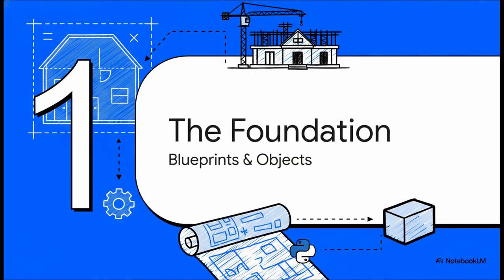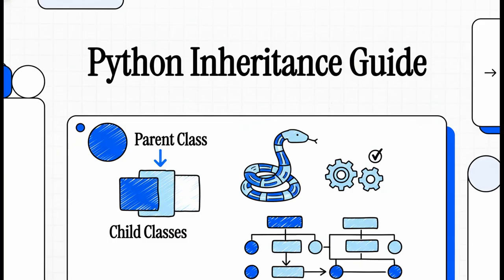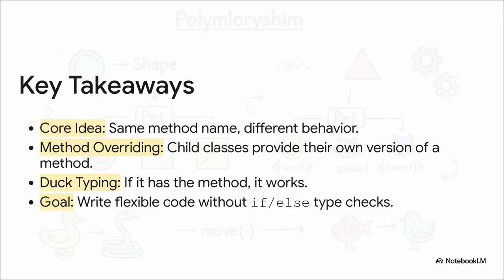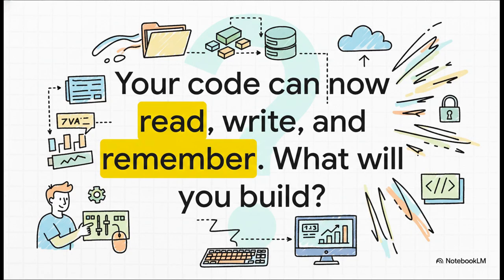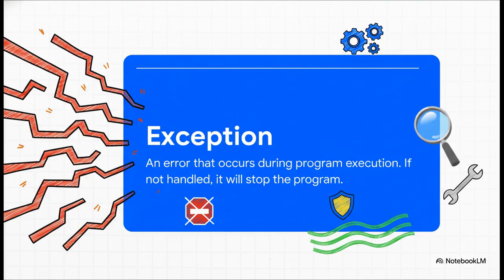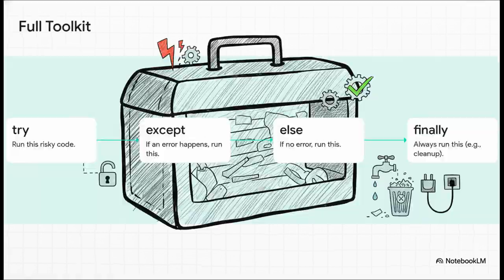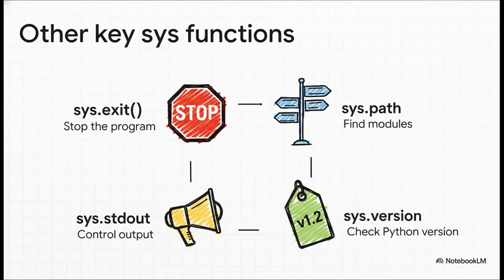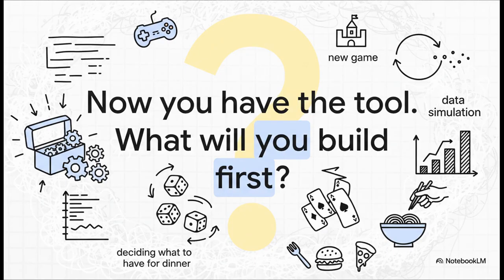Python Intermediate Tutorial 2026 | OOP, File Handling, Exceptions & Modules Masterclass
PDF: Python Intermediate Mastery: Building Job-Ready Architecture for 2026 - From Scripter to Architect - Master OOP, Persistence, Stability, and Modularity

🚀 Python Intermediate Tutorial 2026 | OOP, File Handling, Exception Handling & Modules Masterclass 🐍

Level up your Python skills with this complete intermediate Python course! Master Object-Oriented Programming, file handling, exception handling, and Python modules with real-world examples, step by step. Perfect for developers ready to move beyond the basics and become job-ready in 2026.

🎯 What You’ll Learn in This Video:
 00:00 - Python OOP Tutorial Master Classes – Deep dive into classes, objects & advanced concepts
 07:06 - OOP Objects with Examples – Learn through practical coding examples
 14:26 - Inheritance in Python – super(), MRO, multiple inheritance explained
 22:08 - Polymorphism – Real-world Python examples to make your code flexible
 28:54 - Encapsulation – Private variables, @property & setters explained
 37:00 - File Handling Basics – Read, write & append files like a pro
 42:19 - TXT & CSV Files – Master file operations for real projects
 48:00 - JSON Files for Backend & APIs – Step-by-step guide
 54:25 - Exception Handling – Try, except & custom errors made easy
 1:00:52 - Advanced Exception Handling – else, finally & raise in Python
 1:07:16 - Logging & Crash-Proof Code – Build reliable Python programs
 1:13:47 - Modules & Packages – Organize your Python projects efficiently
 1:19:52 - OS & Sys Modules – Command-line arguments & automation
 1:26:19 - Datetime Module – Work with dates, times & timedelta
 1:31:41 - Random Module – Dice, password generators & more examples

💡 Why Watch This Tutorial:

- Learn Python OOP concepts like a pro
- Handle files and JSON for real-world applications
- Debug code with advanced exception handling & logging
- Use Python modules to automate tasks and save time
- Prepare for Python developer interviews and real projects

- Python Full Course for Beginners 2026 🐍
- Python Data Structures & Algorithms 2026 🚀